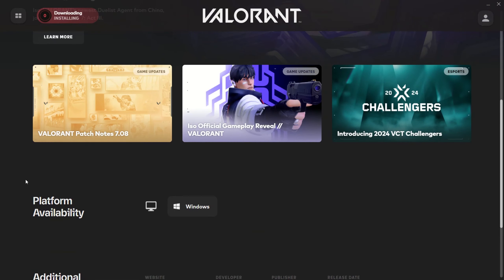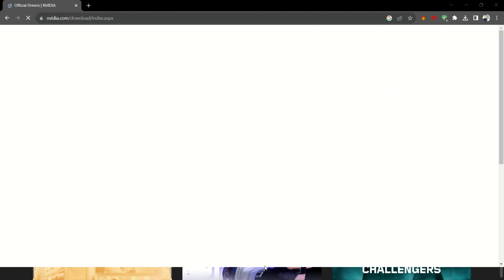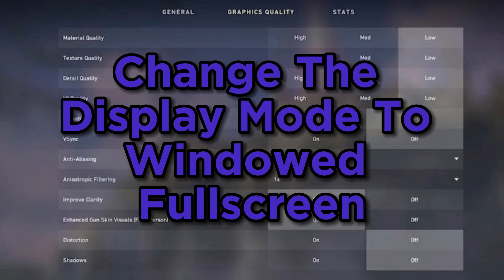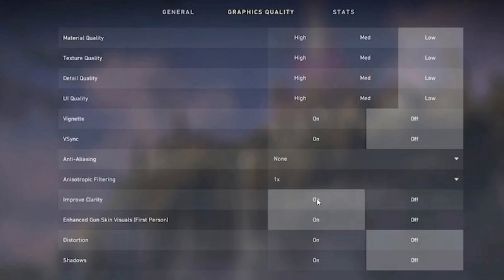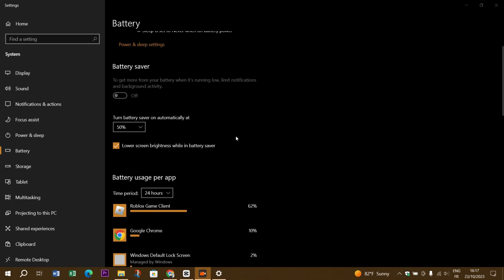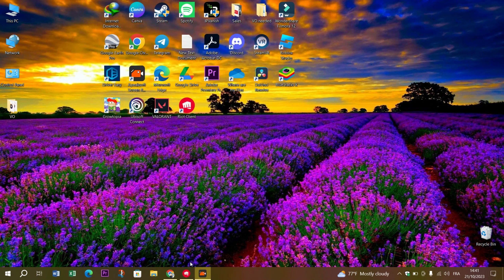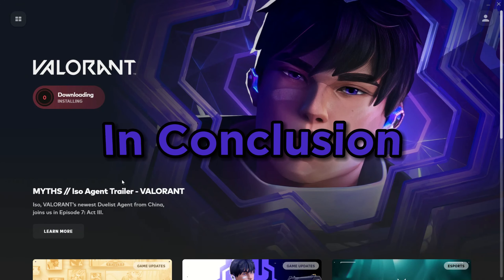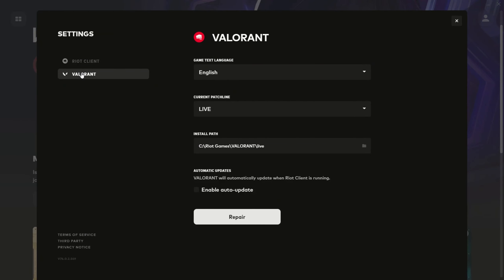How To Fix Valorant Black Bars (Working 2025)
In this video I will show you how you can fix valorant black bars on PC.